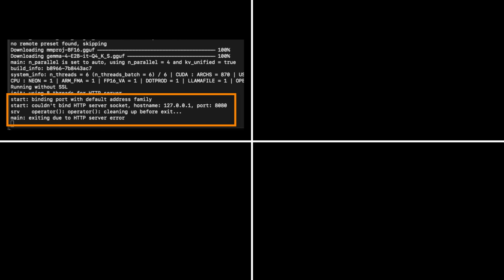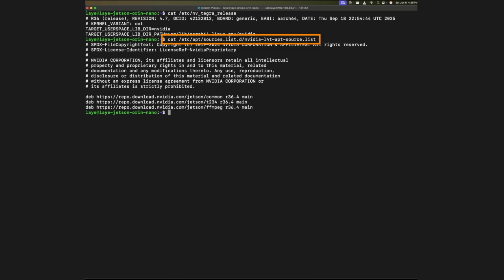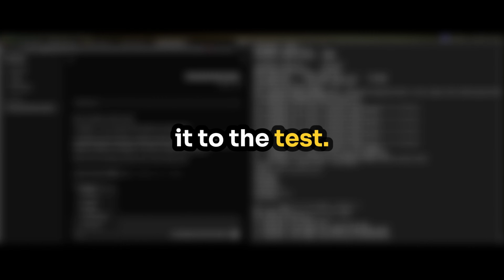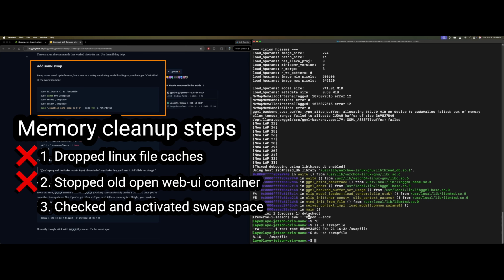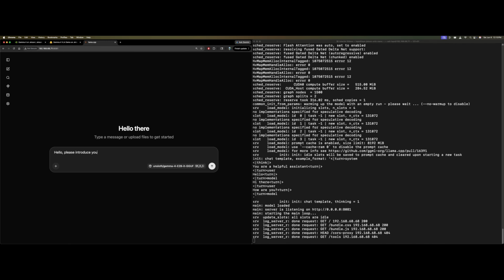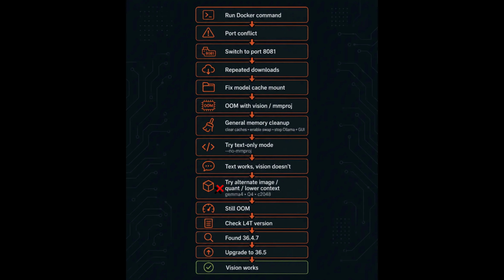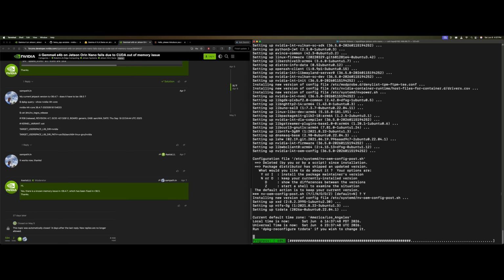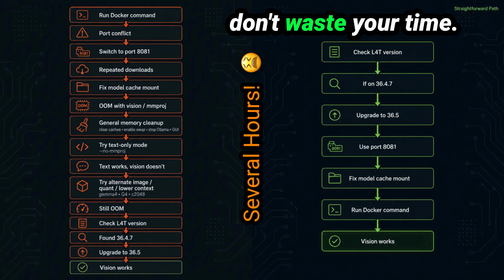Gemma 4 Setup on Jetson Orin Nano + CUDA OOM Fix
In this video, we run Gemma 4 Vision locally on the NVIDIA Jetson Orin Nano and get it working with both text chat and image input.

This tutorial uses Docker and llama.cpp with the Gemma 4-specific Jetson container. We set up a persistent model cache, access the web UI from another computer on the same network, and test image understanding locally on the Jetson.

I also walk through the biggest issue I hit: CUDA out-of-memory errors when loading the vision projector, or mmproj. The issue was L4T 36.4.7. After updating to L4T 36.5, Gemma 4 Vision loaded successfully and image input worked.

If you want to run local AI, vision-language models, robotics AI, or edge AI projects on the Jetson Orin Nano, this video shows both the clean setup path and the troubleshooting path.

📒 What you’ll learn:
* How to check your JetPack / L4T version
* Why L4T 36.4.7 can cause CUDA OOM issues with Gemma 4 Vision
* How to update the NVIDIA L4T apt source from r36.4 to r36.5
* How to run Gemma 4 Vision using Docker and llama.cpp
* How to avoid repeated Gemma 4 and mmproj downloads with a persistent cache
* How to fix a port 8080 conflict by using port 8081
* Why --no-mmproj makes text work but disables image input
* How to confirm Gemma 4 Vision can analyze images locally on Jetson

🧰 Free Setup Guides:
Get the clean setup path and troubleshooting cheat sheet on the Learn As You Explore Hub:

🖥️ Final Docker command:
mkdir -p $HOME/jetson-model-cache/huggingface
sudo docker run -it --rm --pull always --runtime=nvidia --network host
-v $HOME/jetson-model-cache/huggingface:/data/models/huggingface
llama-server --host 0.0.0.0 --port 8081
-hf unsloth/gemma-4-E2B-it-GGUF:Q4_K_M

🔧 Check your JetPack / L4T version:
cat /etc/nv_tegra_release

If you are on 36.4.7 and running into Gemma 4 Vision CUDA OOM errors, update to 36.5 before spending hours debugging memory, swap, context size, or quantization.

🚀 Gear:
Jetson Orin Nano Super Developer Kit
Recommended microSD card
microSD card reader

📌 Notes:
* All AI inference shown in this video runs locally on the Jetson Orin Nano.
* Do not stop Docker or containerd if you are running the model through Docker.

⏰ Timestamps:
0:00 - Running Gemma 4 Vision locally on Jetson Orin Nano
0:12 - Testing image understanding with an Iceland waterfall
0:27 - The setup did not work smoothly at first
0:41 - Biggest lesson: check JetPack / L4T first
0:48 - L4T 36.4.7 caused CUDA OOM errors
0:56 - Updating to L4T 36.5 fixed image input
1:39 - Clean setup path begins
1:41 - Check your JetPack / L4T version
2:07 - Check the NVIDIA L4T apt source file
2:14 - Change r36.4 to r36.5
2:18 - Run sudo apt update and dist-upgrade
2:22 - Handling upgrade configuration prompts
2:57 - Avoid repeated Gemma 4 model downloads
3:19 - Fix repeated downloads with a persistent cache
3:35 - Open the Gemma 4 UI from your laptop
3:42 - Testing image upload in the chat UI
4:00 - Final working result
4:06 - Debugging path begins
4:15 - First roadblock: port error
4:29 - Port 8080 was already in use
4:51 - Switching to port 8081
4:56 - CUDA out-of-memory errors begin
5:03 - Trying memory cleanup steps
5:16 - Checking swap
5:48 - Stopping Ollama
5:58 - Switching to terminal-only mode over SSH
6:34 - Trying text-only mode with --no-mmproj
6:52 - Image option disabled in the UI
7:04 - The issue is with the vision projector path
7:12 - Trying a different Docker image
7:43 - Testing Q4_K_M instead of Q4_K_S
8:06 - Lowering context size with -c 2048
8:35 - Repeated downloads slowed down every test
8:53 - Fixing the model cache path
9:12 - Finding the NVIDIA forum post with the root cause
9:30 - Checking the Jetson L4T version
9:40 - My Jetson was on L4T 36.4.7
9:47 - Updating from r36.4 to r36.5
10:20 - Upgrade successful: R36 revision 5.0
10:31 - Running Gemma 4 again with vision enabled
10:39 - Gemma 4 Vision finally loads successfully
10:46 - Gemma 4 analyzes an image locally on Jetson
10:54 - Main takeaways
11:27 - Long debugging path vs straightforward path
11:41 - Free one-page guides
11:53 - Subscribe for more Jetson, robotics, and local AI projects